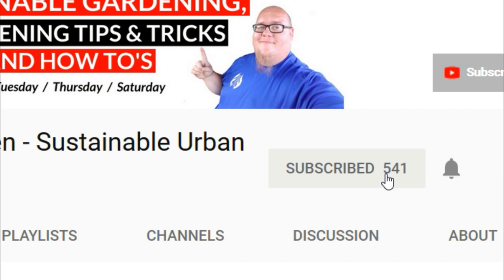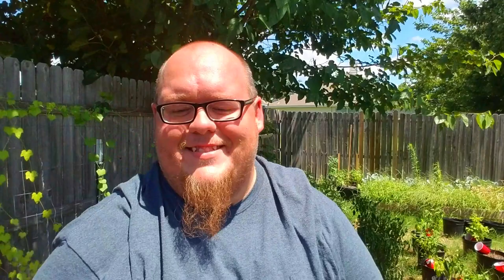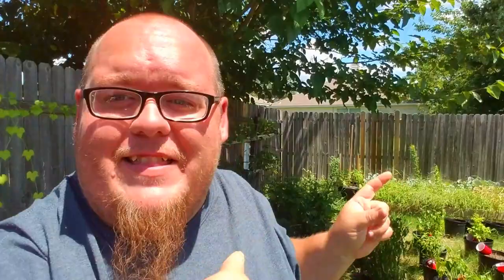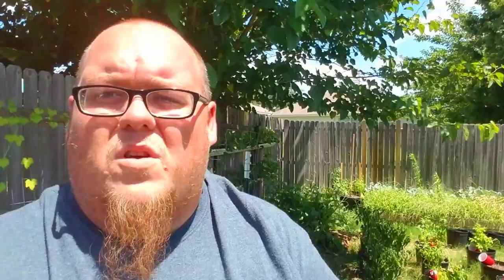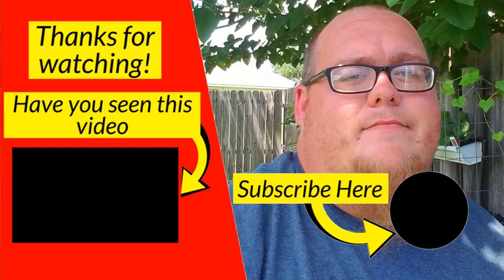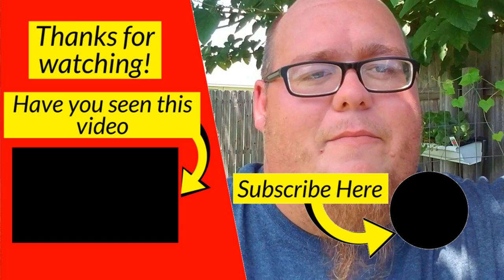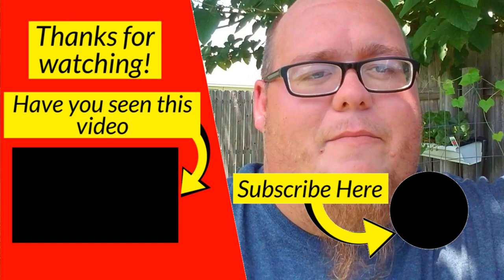How to water your pepper plants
In today's video - I answer one of the most asked questions on my Facebook and YouTube channel.  I share my tip on how to water your pepper plants.  It is easy to do if you just listen to the plants.  I show you how to water your pepper plants in pot with a hose so that you don't over water them.

**I now only use Pro-Mix Potting Mix**

Recommended Supplies:
Potting Mix
5 gallon grow bags
4" Pots that I use now
Red Solo Cups (as shown in video)
Liquid Fertilizer that I use once they get true leaves
Worm Castings
Worm Tea

Equipment I used to make this video:

Rode Video Microphone